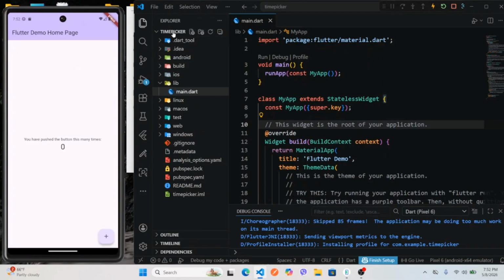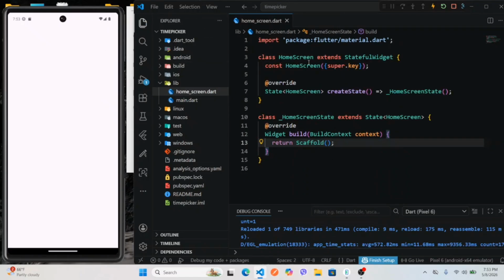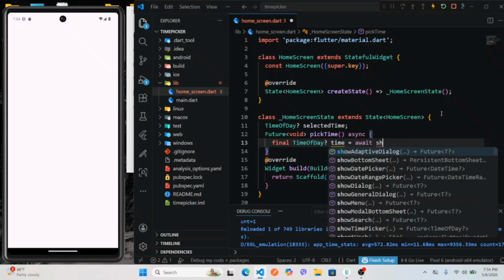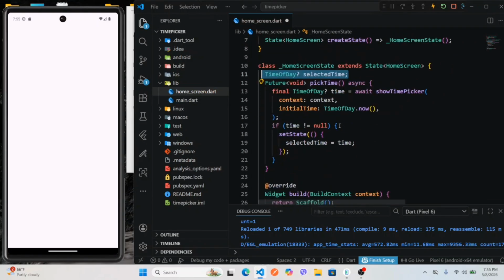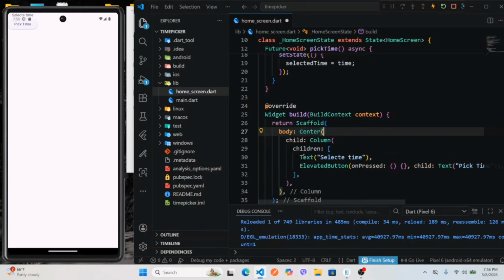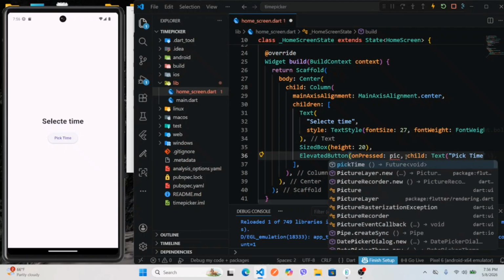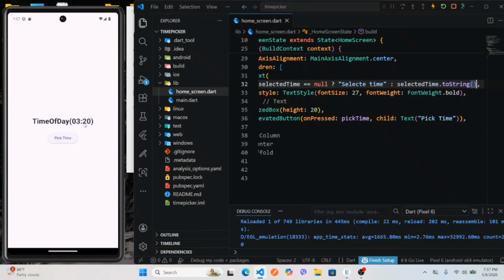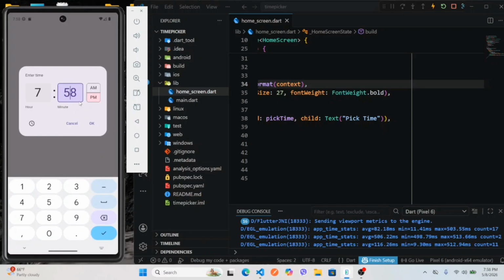How to Use Time Picker & Format Time in Flutter (2026 Step-by-Step Tutorial)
⏳ TIMESTAMPS :
00:00 - Introduction to Time Picker in Flutter
00:10 - Project Setup: Creating the Home Screen & Stateful Widget
00:25 - Configuring Main.dart & Material App
01:01 - Defining the TimeOfDay variable
01:18 - Creating the Pick Time function with showTimePicker
02:46 - Building the UI: Scaffold, Column, and Center widgets
03:04 - Adding an Elevated Button to trigger the Time Picker
03:35 - Styling the UI and adding spacing
04:13 - Executing the pickTime function on button press
04:52 - Displaying the selected time with conditional logic
05:21 - Formatting the Time for better readability
05:59 - Conclusion and Final Results

Learn how to use Time Picker and format time in Flutter step by step using showTimePicker.
In this Flutter tutorial, we will build a beautiful time picker UI, select time, display AM/PM format, and convert time into readable format for your mobile apps. Perfect for beginners and intermediate Flutter developers in 2026.

✅ showTimePicker
✅ AM/PM Time Format
✅ 24 Hour Format
✅ Beginner Friendly Tutorial
✅ Clean Flutter UI